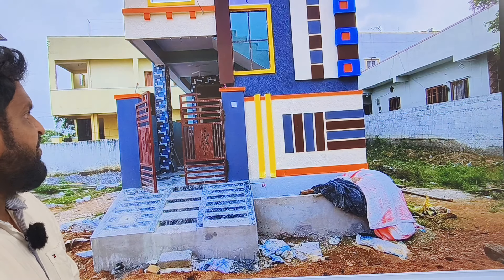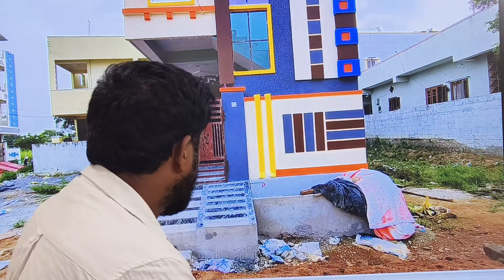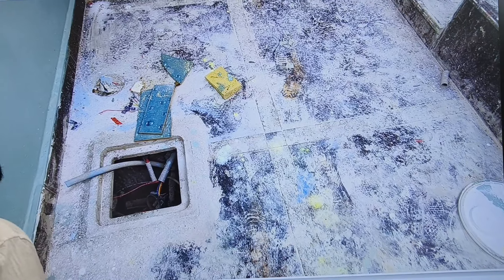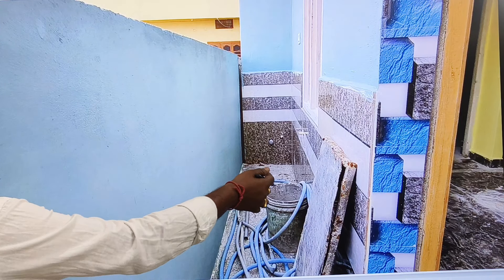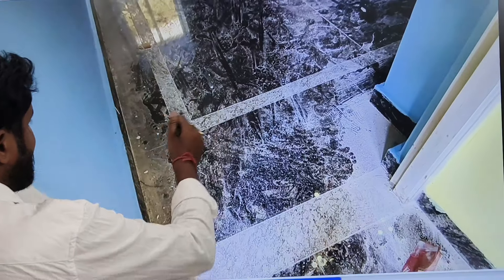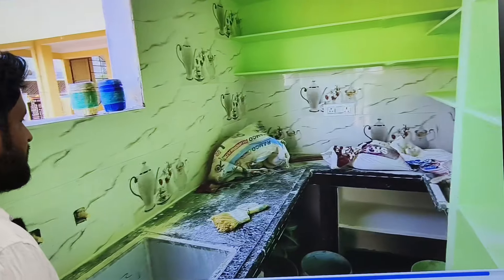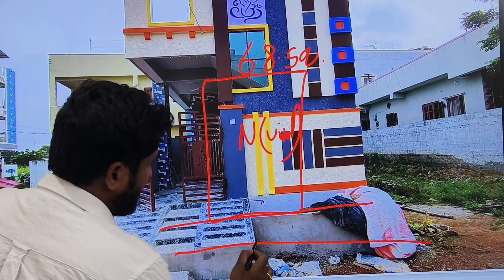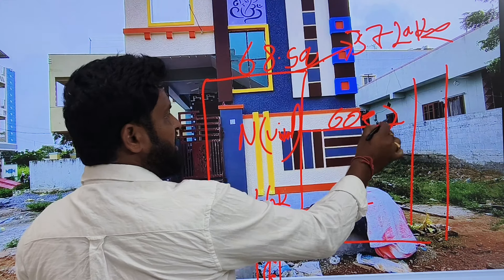కొత్త ఇల్లు తక్కువ ధరకే అమ్ముతున్నారు నార్త్ ఫేసింగ్ లో కట్టినారు లోన్ కూడా తీసుకోవచ్చు 👉9640160715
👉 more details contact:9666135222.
👉 call timings:10am-7pm.

👉 If you are buying the property 1% commission applicable.